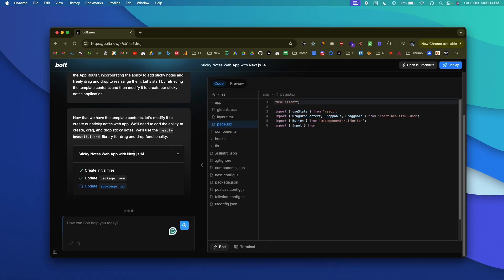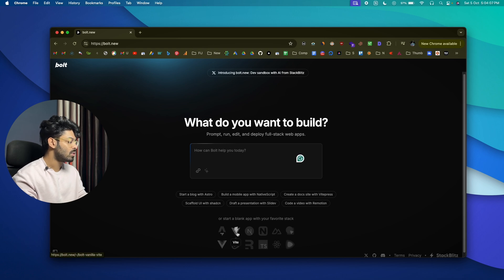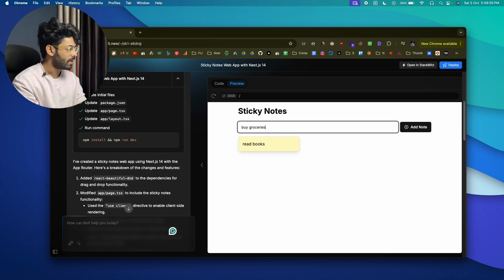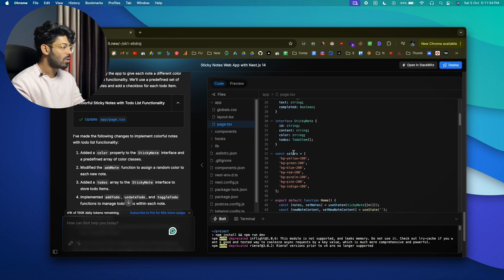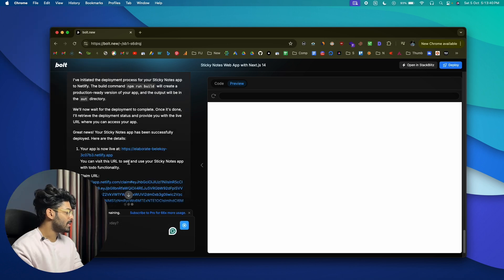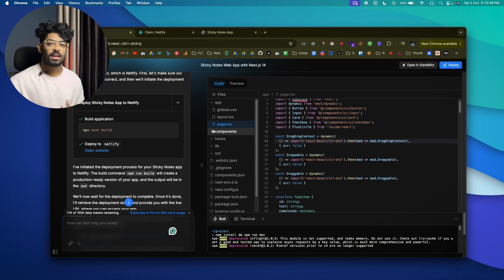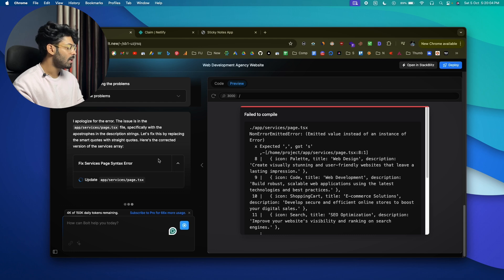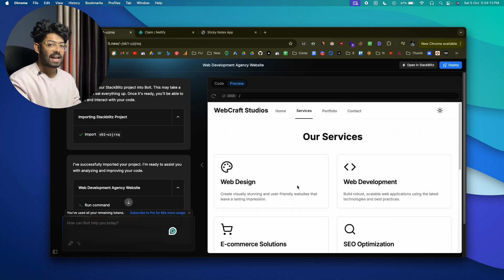This AI Can Code, Fix Errors, Install Packages & Deploy Apps | Meet Bolt.new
Meet Bolt.new - Cursor, Claude, and v0 killer that can code, edit, fix errors, install third-party packages, and even deploy an app to Netlify in one click.

You can easily code and deploy an full stack app using AI in minutes.

Learn how to use Bolt.new and all the cool features it has to offer.